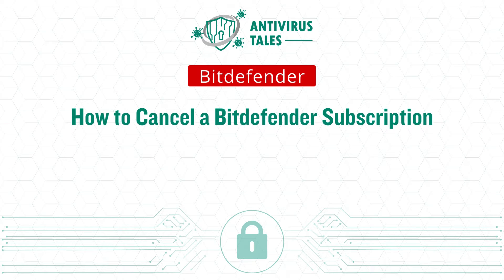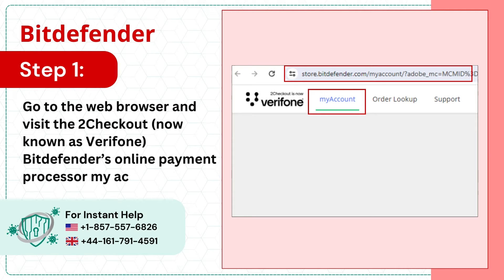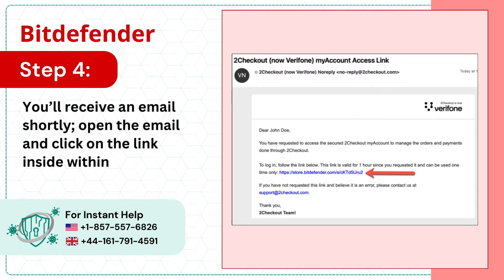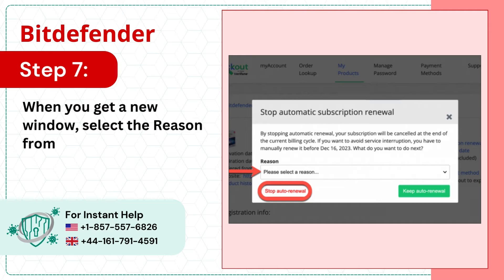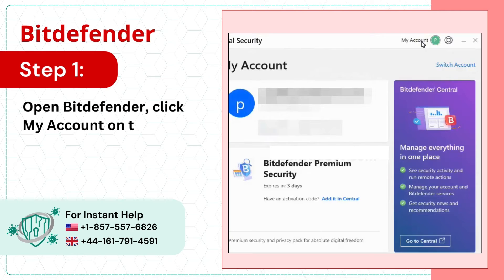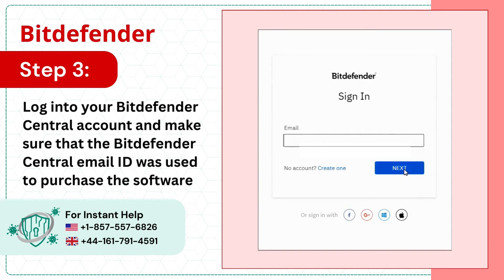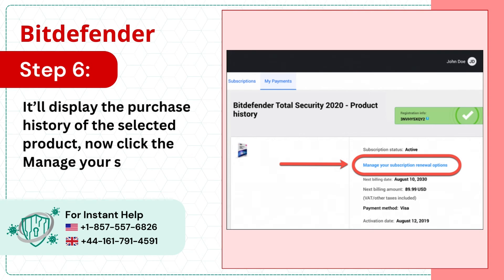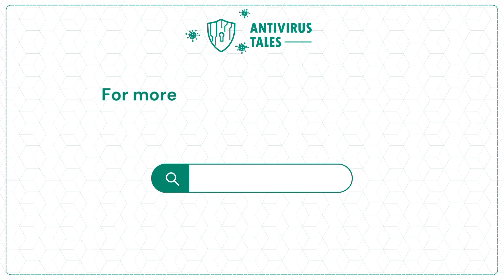How to Cancel a Bitdefender Subscription? | Antivirus Tales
Why is there a need to cancel a Bitdefender subscription?

Canceling the Bitdefender subscription depends on the Individual's preferences, circumstances, and needs. It is important for the user to know the pros and cons before they decide whether they want to cancel the subscription.

What problems does a user face while canceling the Bitdefender subscription?

Generally, canceling the Bitdefender subscription is a simple process, but the user may encounter some of the common issues:

difficulty finding the cancellation option
confusing cancellation process
technical issues
communication challenges
refund policies

Are you trying to cancel a Bitdefender subscription? Do not worry! In this video, we have walked you through the simple solutions to cancel a Bitdefender subscription. Follow these two quick and easy solutions:

Solution 1: Turn off auto-renewal via Bitefender’s online payment processor (00:00:07 - 00:01:15)
Solution 2: Cancel auto-renewal from Bitdefender central account (00:01:16 - 00:02:27)

Watch the video until the end to cancel a Bitdefender subscription.

Are you still unable to cancel a Bitdefender subscription?

if you have any questions about Bitdefender.

We look forward to helping you cancel your Bitdefender subscription.